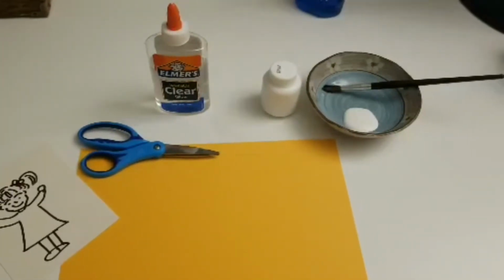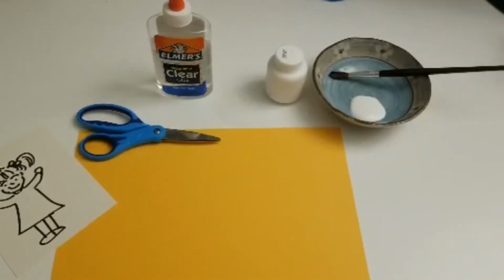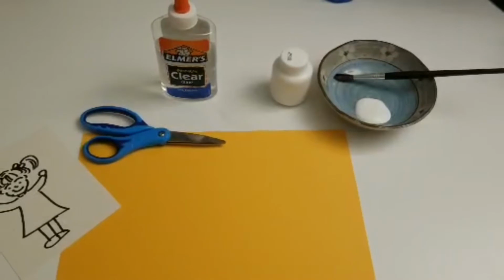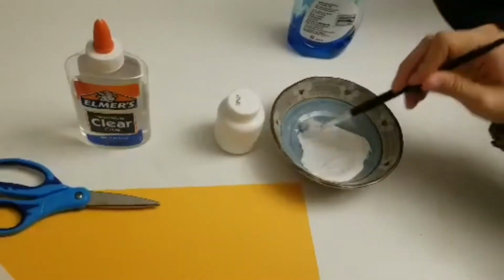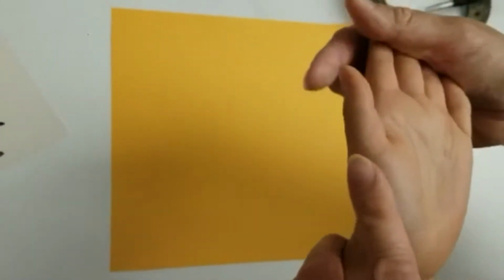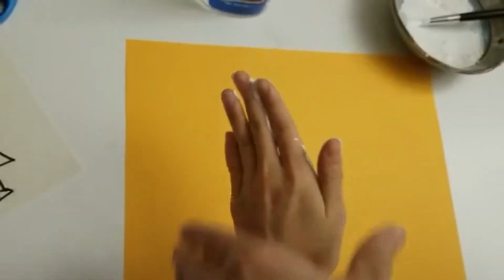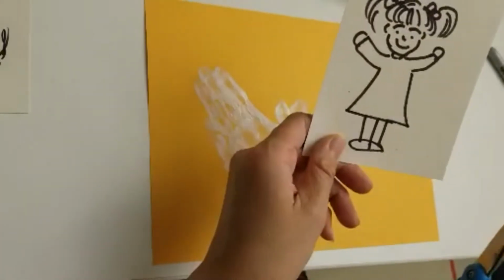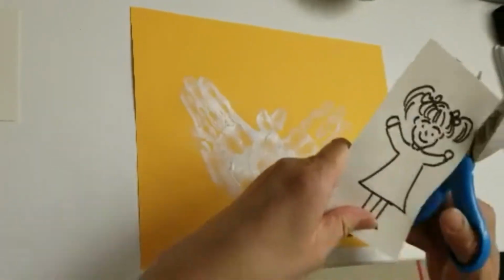Handprint ✋/Footprint 🦶 ❤️ Heart ❤️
Mrs. Nancy shows the steps to make a handprint/footprint heart.